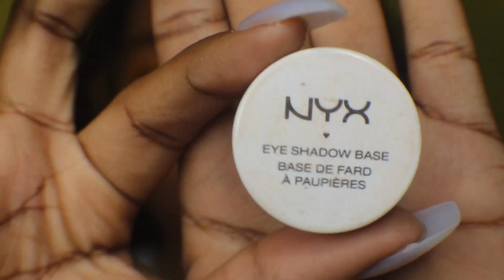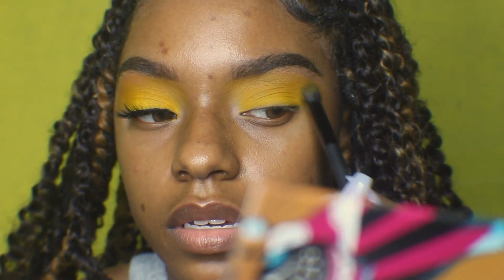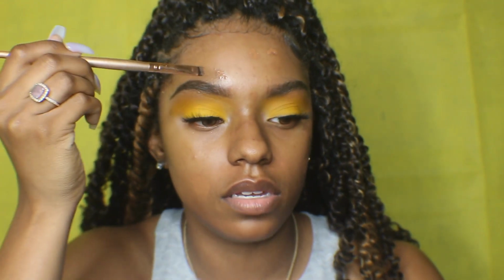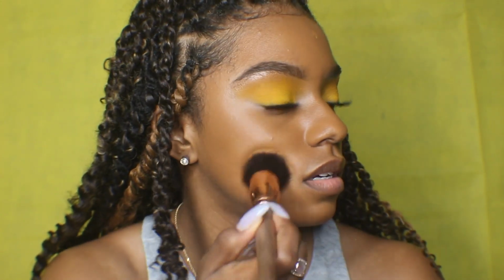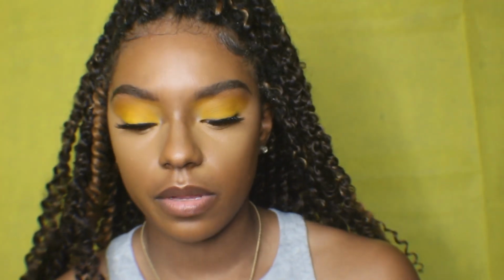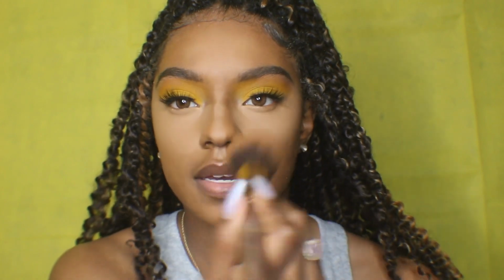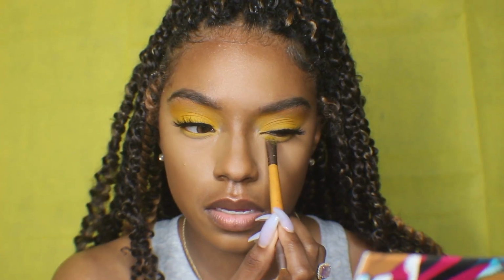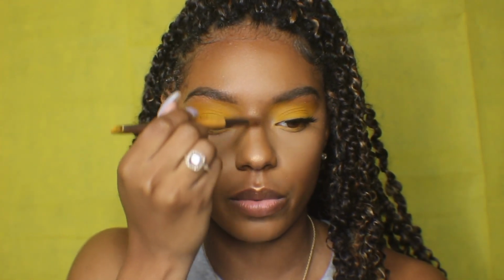SUMMERTIME YELLOW EYES | Bionka Deyon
JOIN THE GANG AND BECOME APART OF THE BEEHIVE!

- listed in video

💁🏽 Information on My Hair ✨
- DIY Passion Twists
- 20 Freetress Bohemian Braid

🎞 How I Do My Videos? ✨

Green Screens:
--- editinghacksbylala